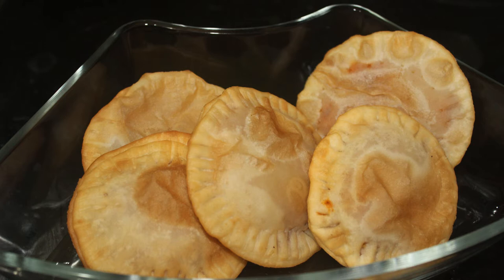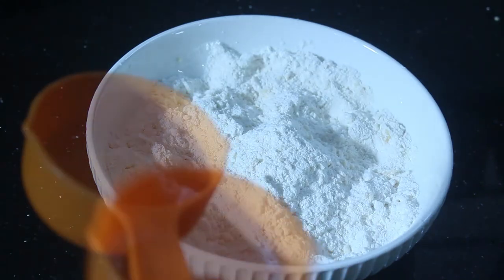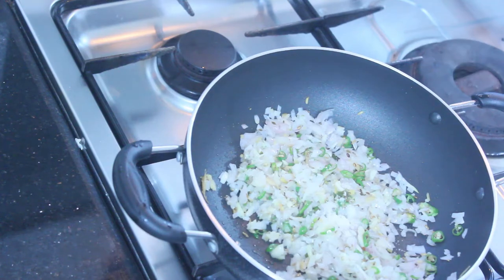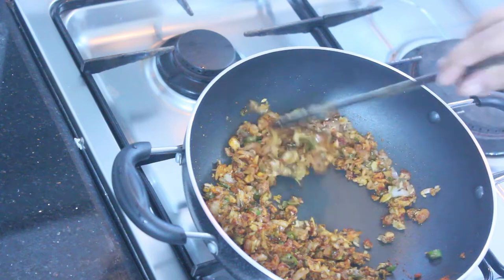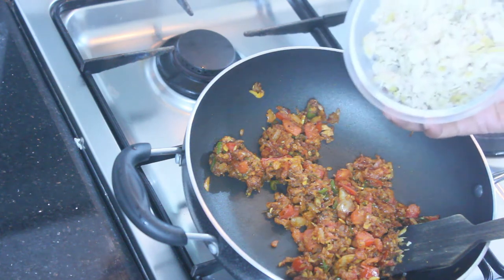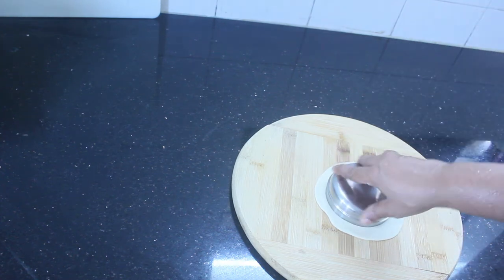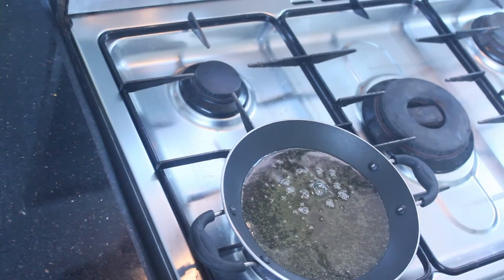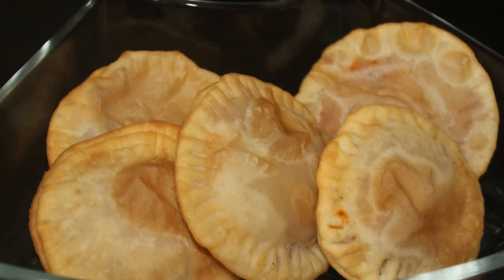Easy Chicken Stuffed Snacks/Chicken Snacks Recipe /Easy Evening Snack .